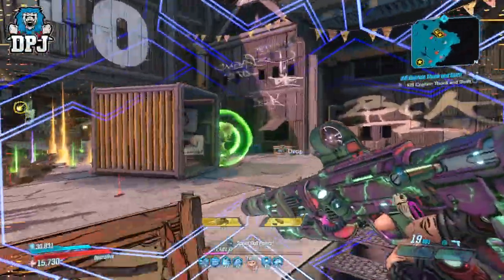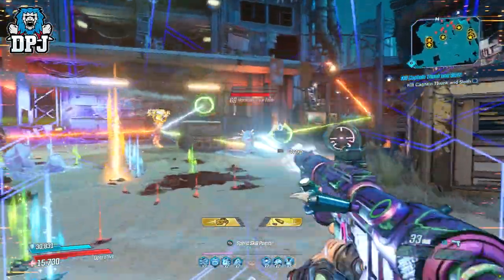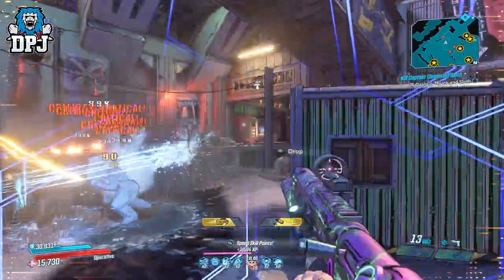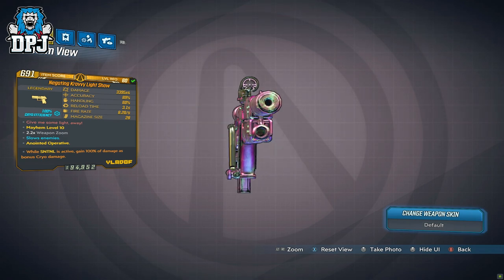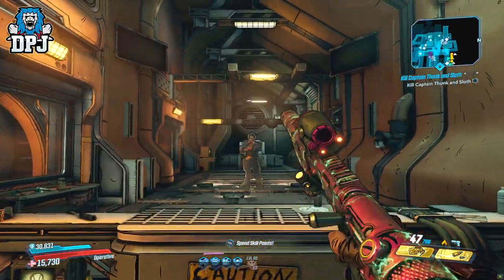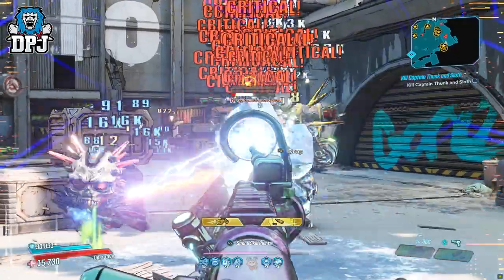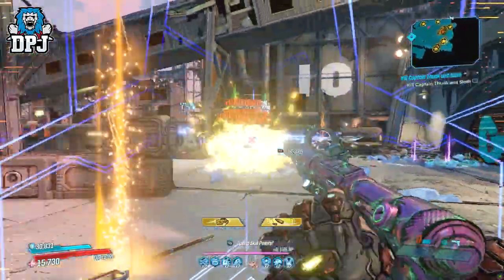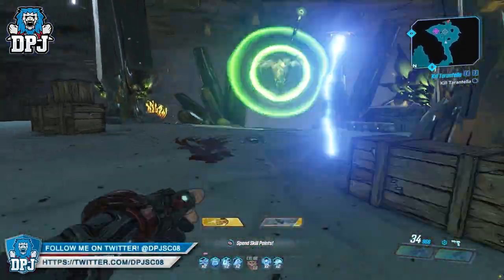Borderlands 3 - YOU NEED THIS NOW !! - The Lightshow - Borderlands 3 Bounty Of Blood Legendary Guide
YOU NEED THIS LEGENDARY - How To Get & Farm The Lightshow in Borderlands 3.